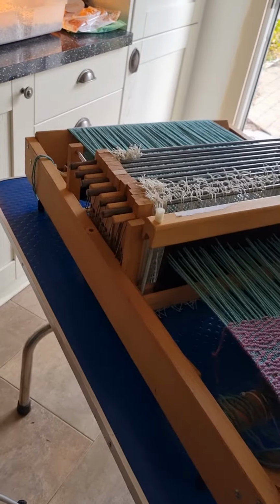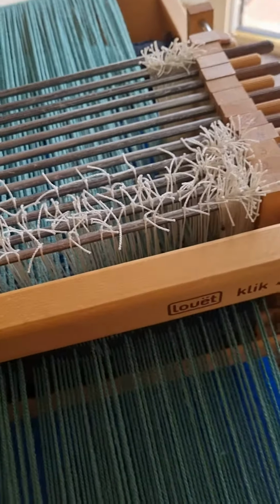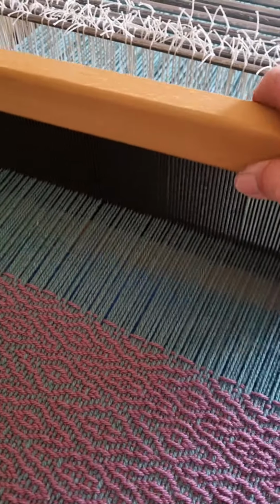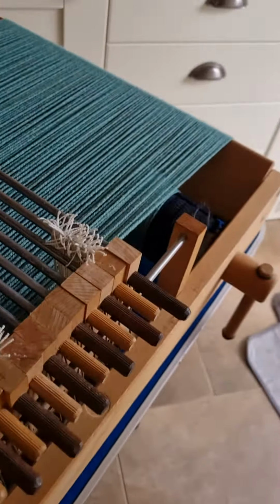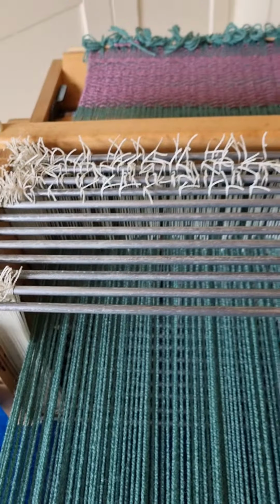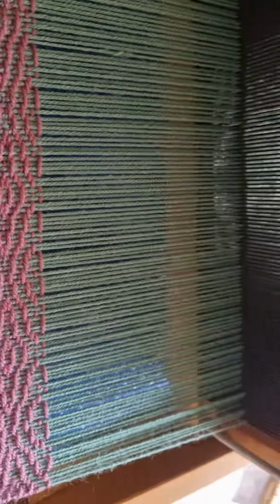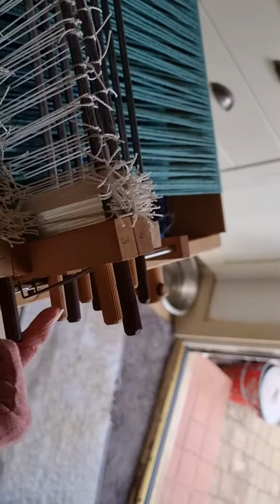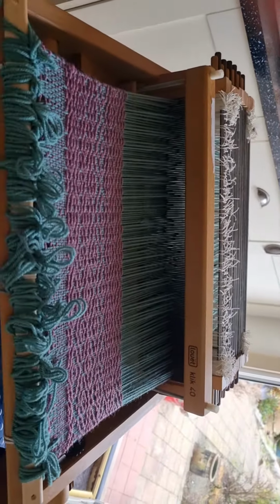LOUET CLIK 40 TABLE LOOM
hi, this is a brief walk around my new to me Louet Klik 40 table loom with 12 shafts